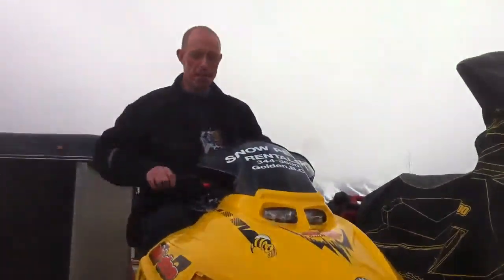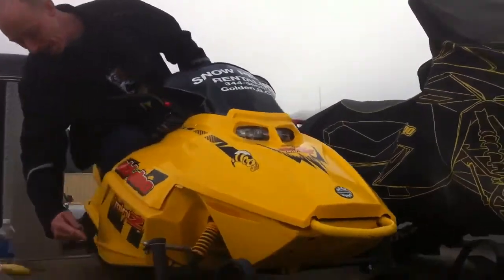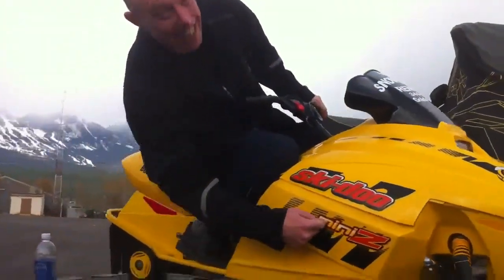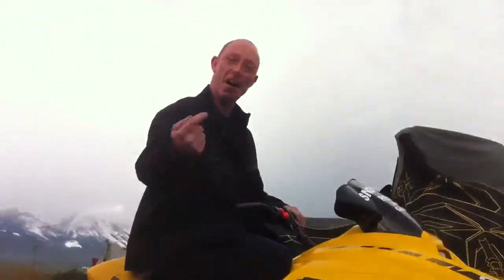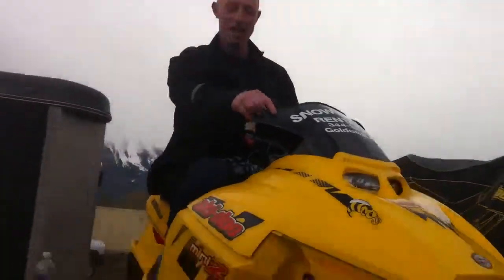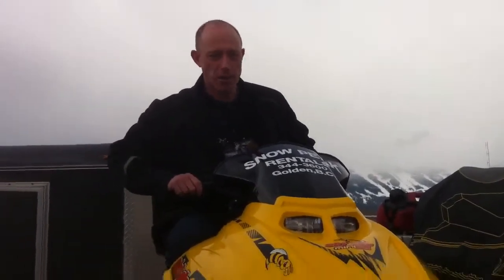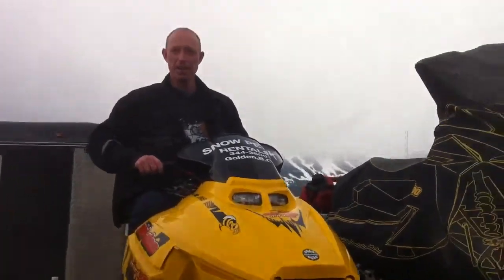Dave "Lanky" gets to ride the big unit!!!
Dave wanted a little more hp than his friends. We pulled out the big unit for the day!!!